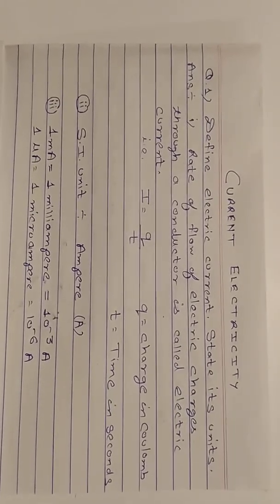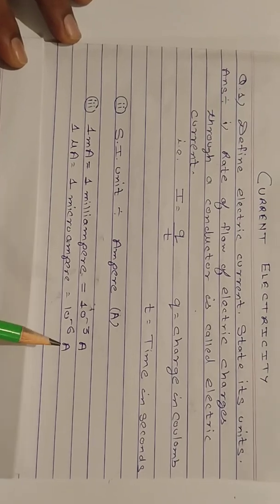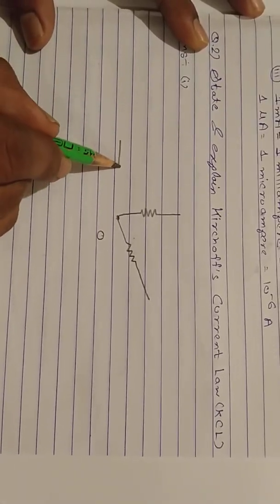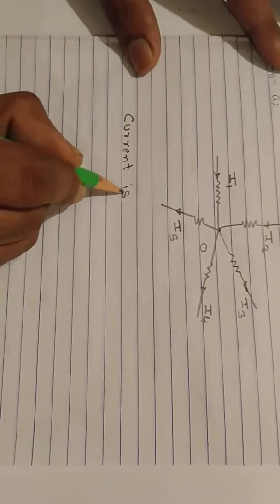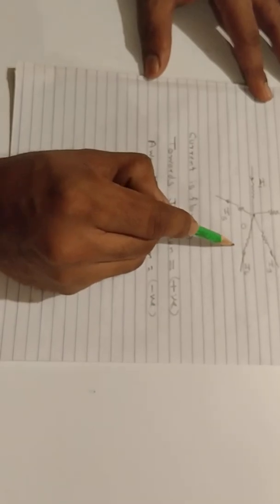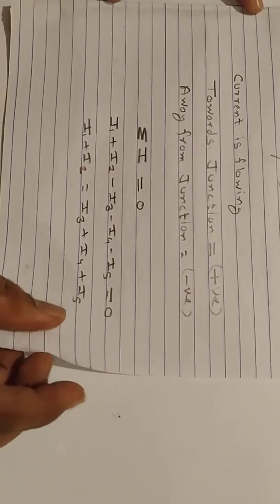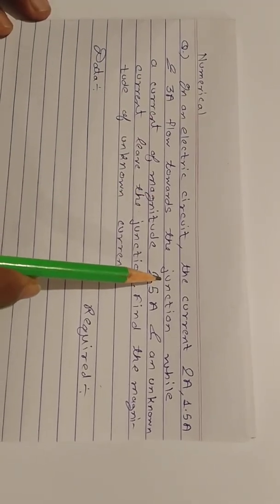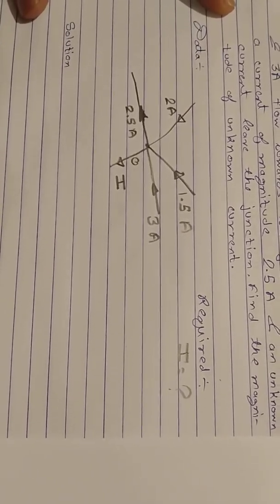1T kirchoff's current law lecture1